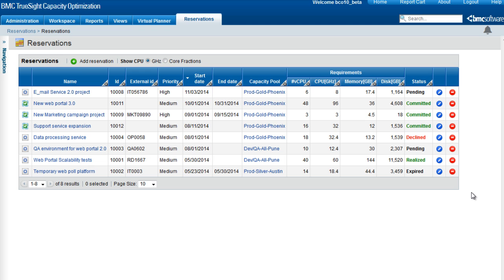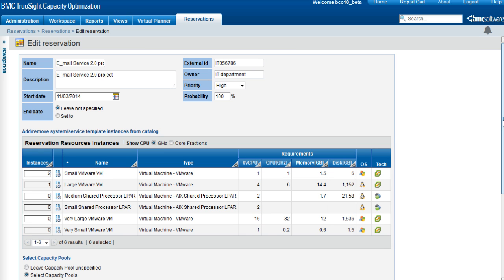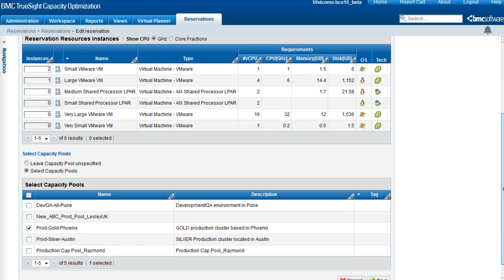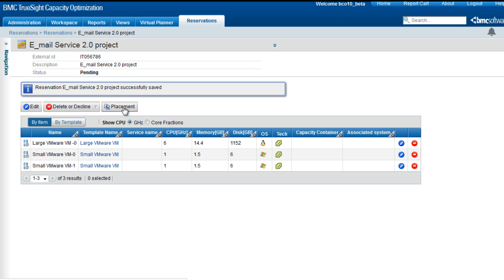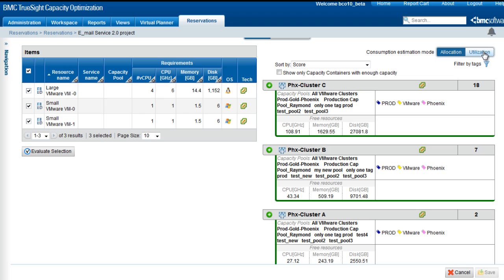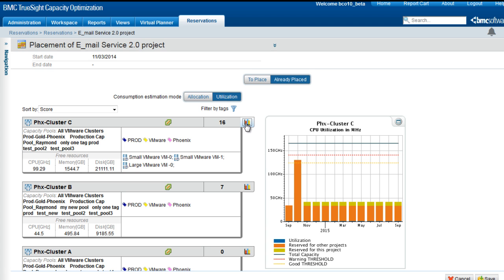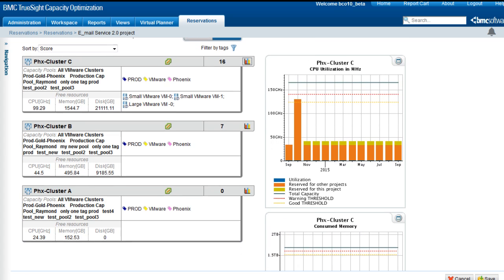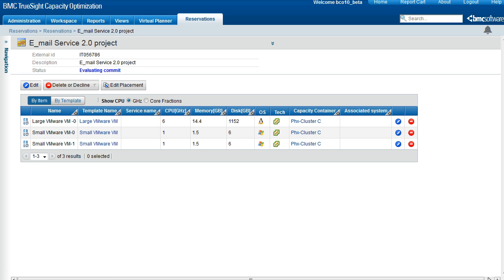Reservations-aware Capacity Management with TrueSight Capacity Optimization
Reservation analytics in TrueSight Capacity Optimization prevents over commitment of reserved resources allowing IT to more accurately plan provisioning and reservations and aligning to expected business growth and new business demand.
Touch the value of 'Reservation-aware Capacity Management' by watching this 3.5 mins video. Want lo learn more?
If you have question reach out to Maria_Riccelli on BMC Communities